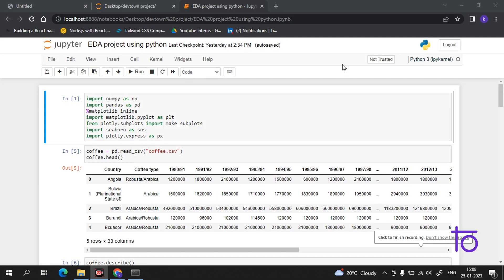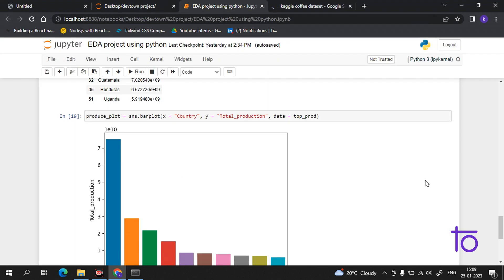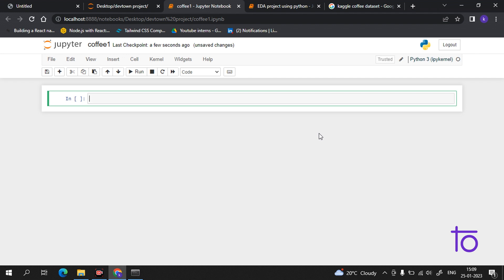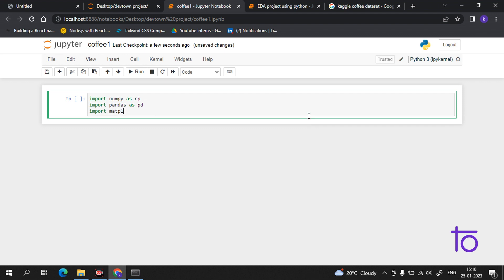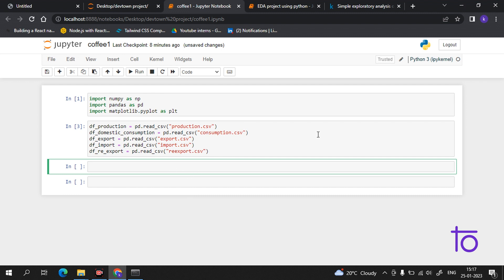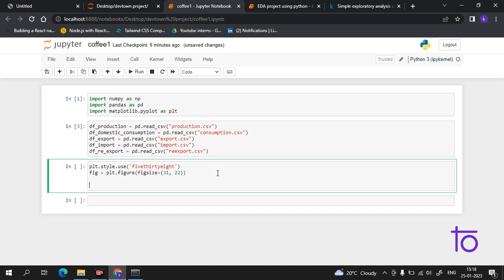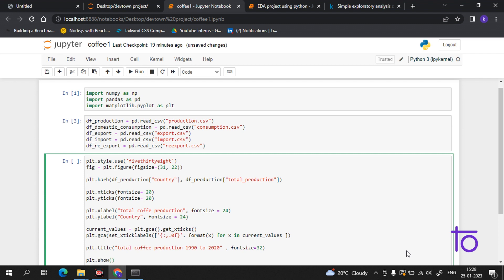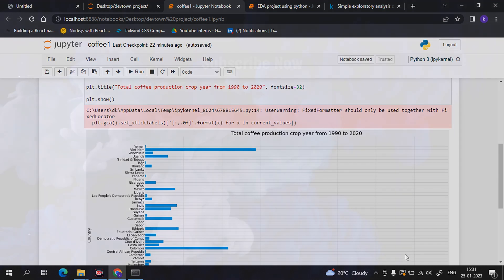32. Coffee DATA Analysis using PYTHON (Part - 3)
Hello viewers,

In this video, we will learn and understand "Data analysis on simple coffee dataset"

Happy Learning,
Team   @DevTownIndia